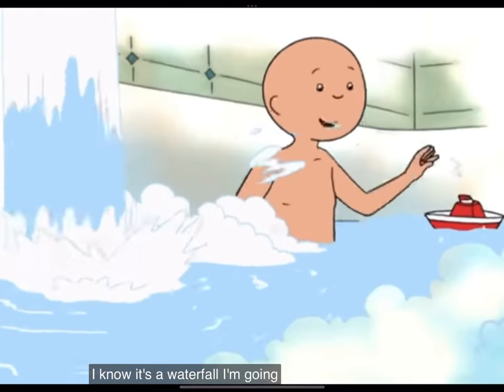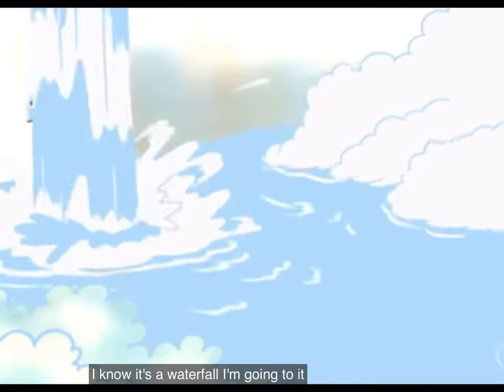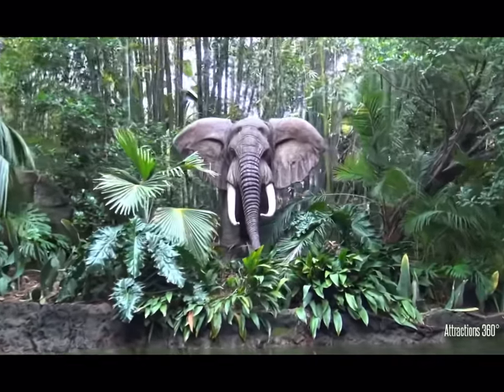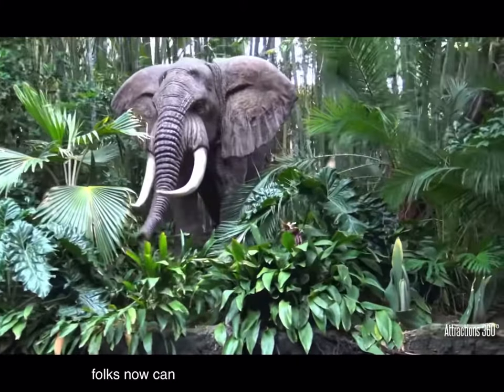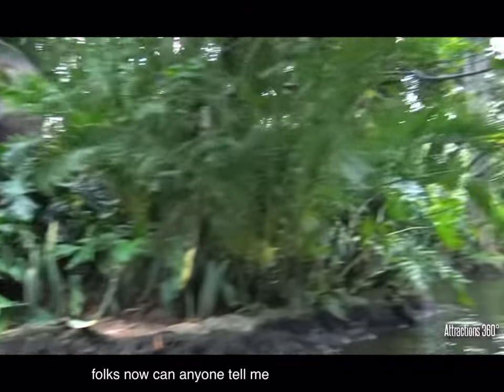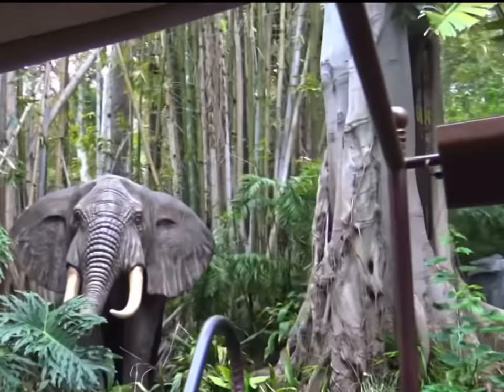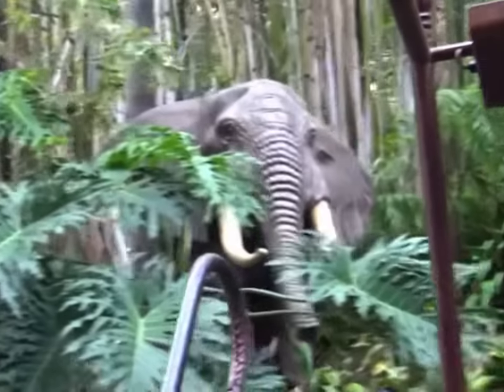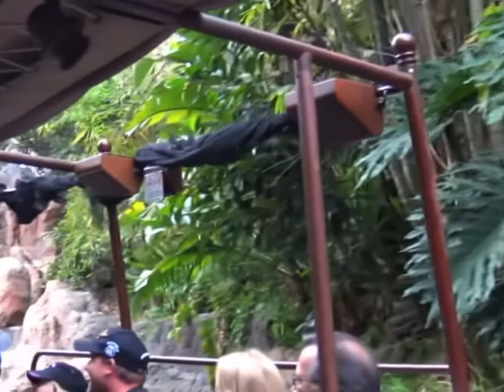Caillou sees two African bull elephants and a Jumanji stampede